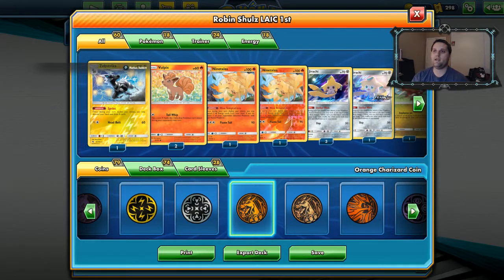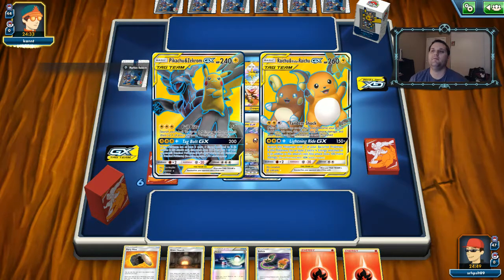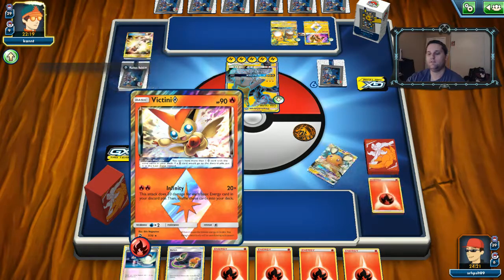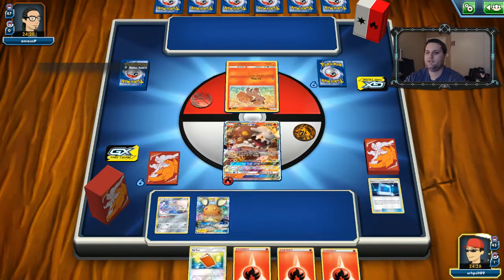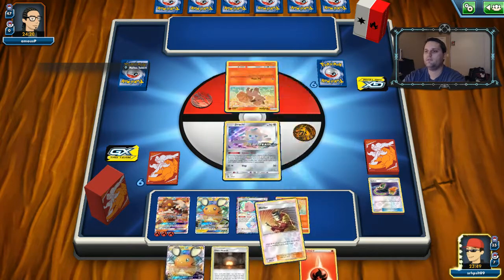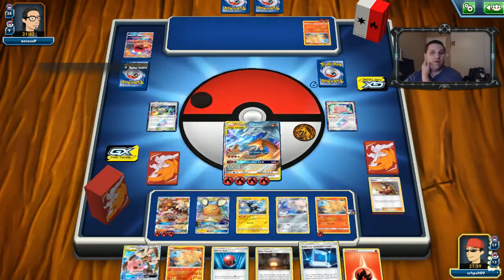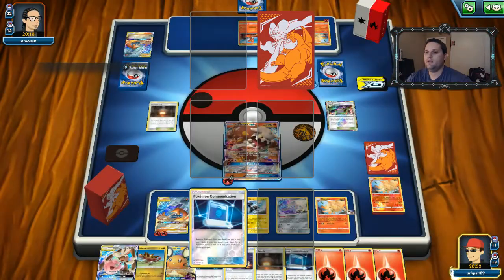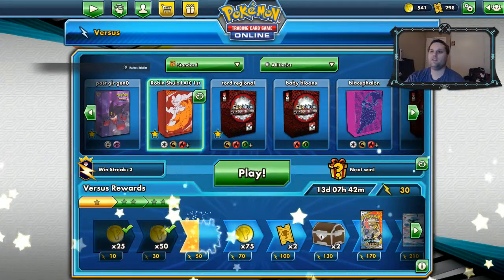Robin Shulz 1st Place Pokemon Latin American International Deck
Today I decided to play Robin Schulz Latin American International Championship Reshizard Deck. I played against a Pikarom Deck and a Magcargo GX Deck. I hope you enjoy and have a hopping day.

#Pokémon - 18

* 1 Ditto {*} LOT 154
* 1 Mega Lopunny & Jigglypuff-GX CEC 165
* 1 Turtonator DRM 50
* 1 Heatran-GX UNM 25
* 1 Reshiram & Charizard-GX UNB 20
* 1 Victini {*} DRM 7
* 2 Vulpix TEU 15
* 2 Ninetales TEU 16
* 3 Dedenne-GX UNB 57
* 1 Zebstrika LOT 82
* 4 Jirachi PR-SM 161

* 1 Heat Factory {*} LOT 178
* 4 Cherish Ball UNM 191
* 1 Pal Pad UPR 132
* 4 Pokémon Communication TEU 152
* 1 Fiery Flint DRM 60
* 3 Giant Hearth UNM 197
* 4 Switch SUM 132
* 4 Welder UNB 189
* 2 Escape Board UPR 122

#Energy - 18

* 18 Fire Energy Energy 2